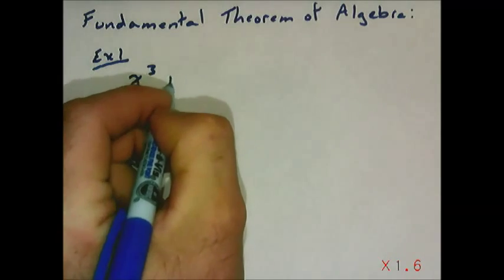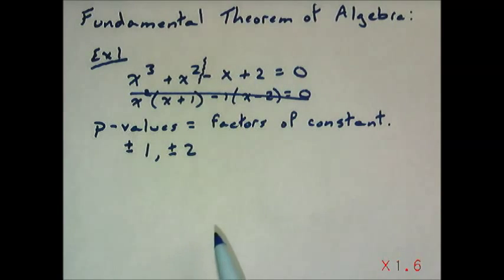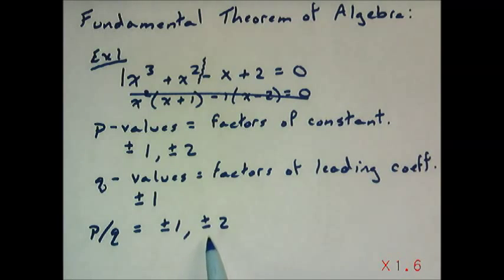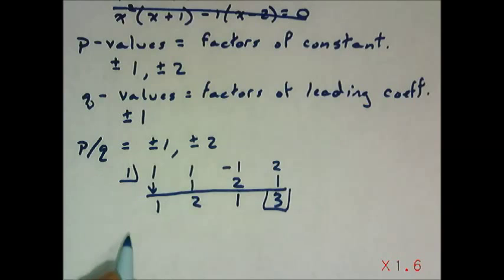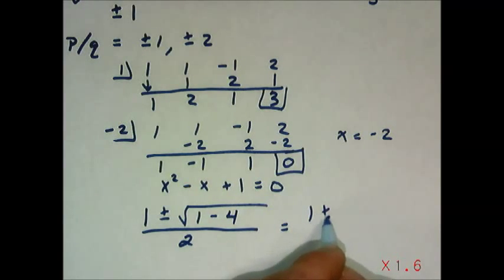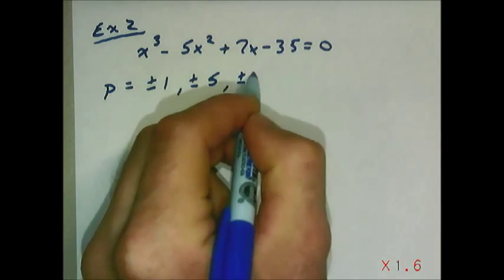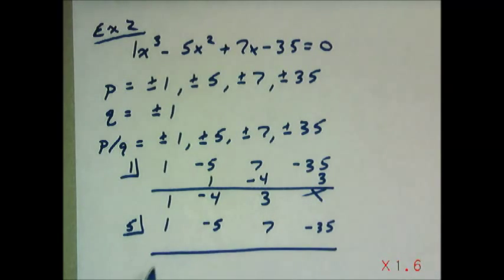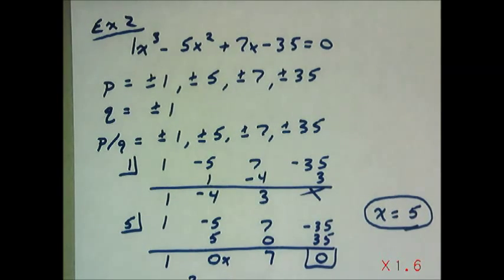fundamental theorem of algebra cubics